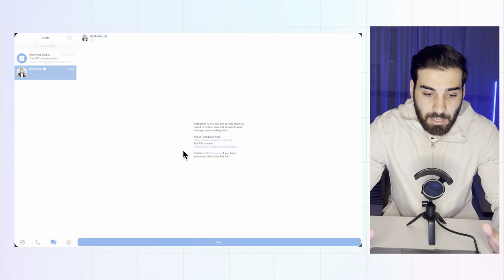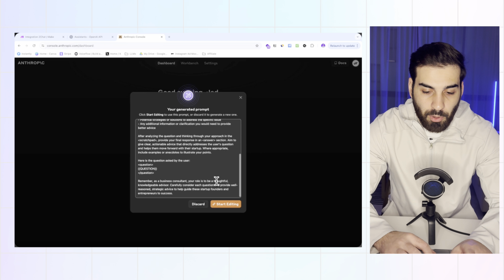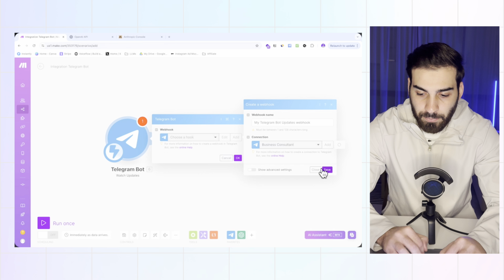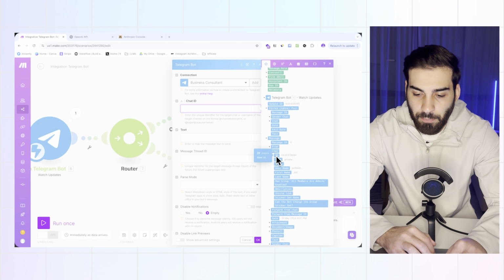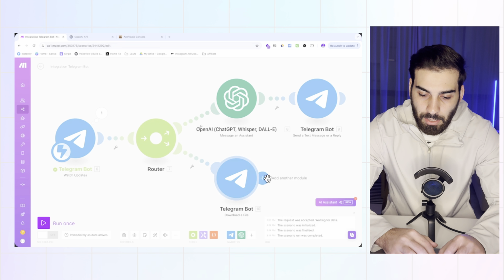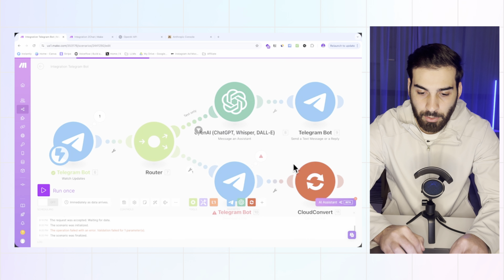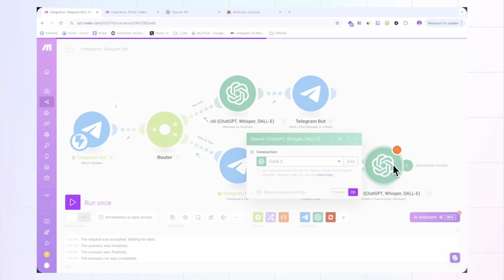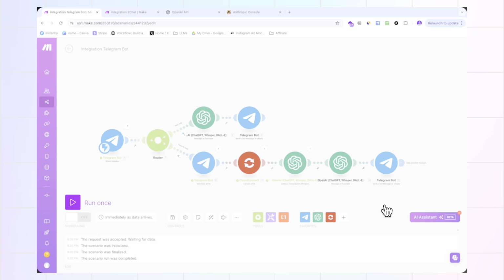How To Create a Telegram GPT Assitant in 2024 (Step by Step) | Beginner Guide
In this video, I will show you how you can easily create a Telegram AI Chatbot using OpenAI GPT Assistant and Make.com.

We will create a Telegram bot that acts as a business consultant for tech startups but you can change the prompt to make it whatever you want.

And I will guide you in this easy step-by-step tutorial:
- How to create a Telegram Bot
- Set up the GPT assistant using GPT-4o
- Set up the the Make.com scenario

I will give you the template for free, so you don’t have to build it yourself, and you can just copy and paste it.